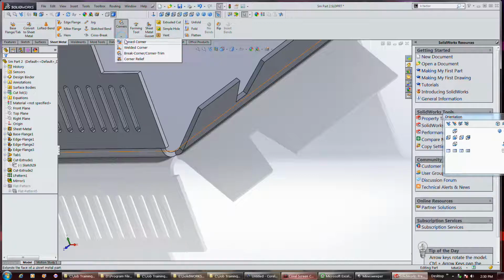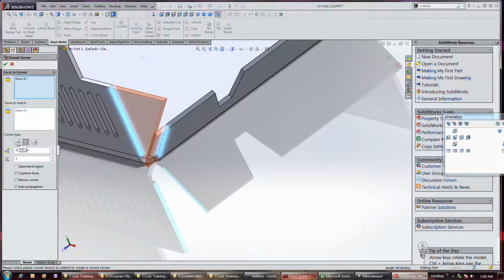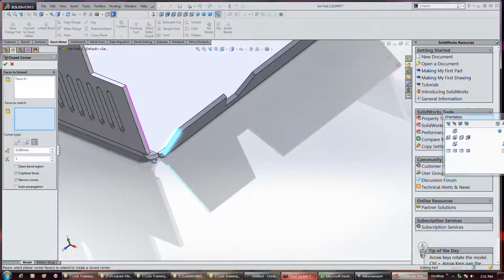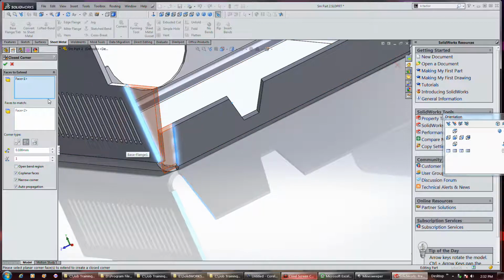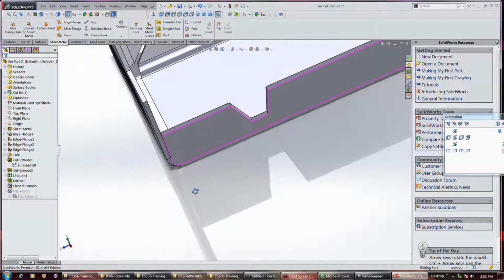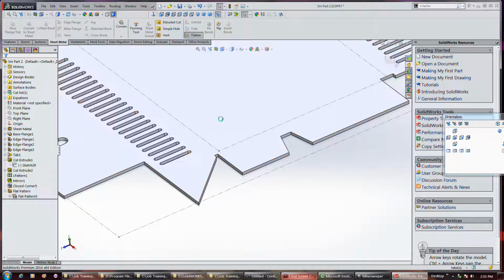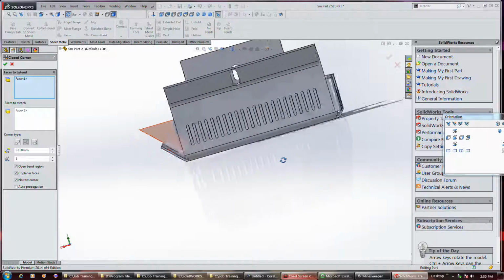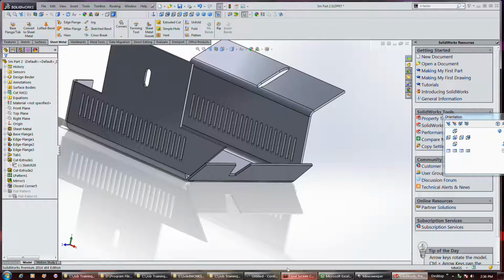Solidworks 4 SM Closed Corners